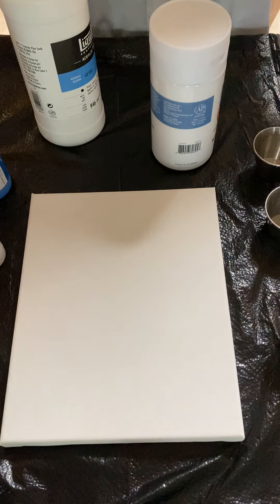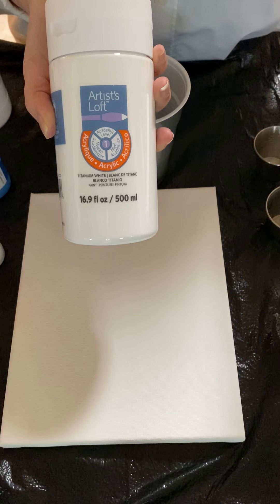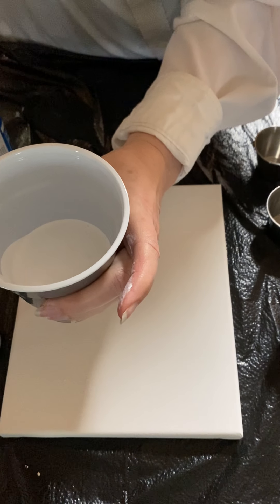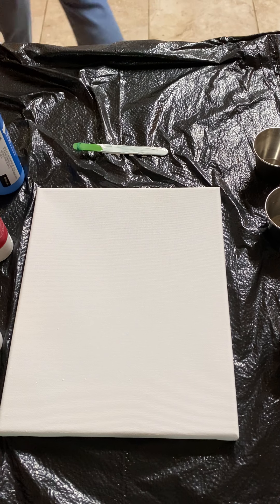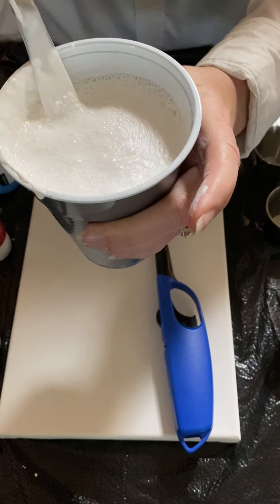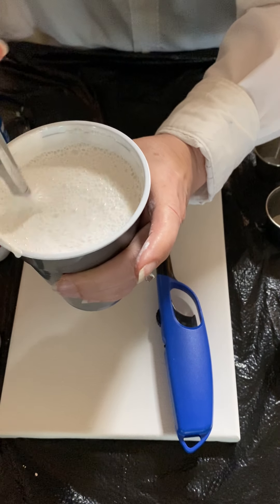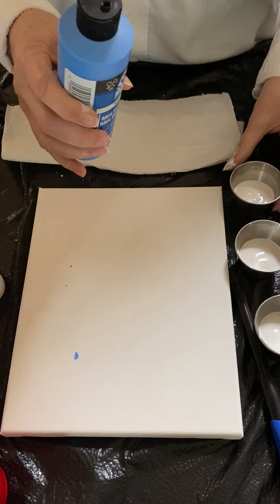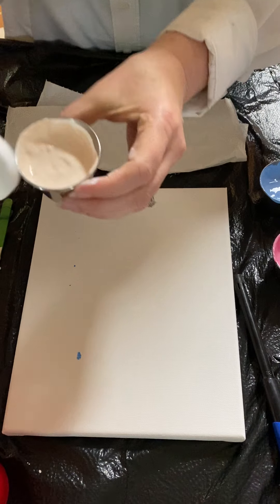#2 First try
With only the knowledge I gained from watching other YouTube videos I decided to try my hand at Acrylic flow Art ; Dutch pour.

Inspired by
Kanella Ciraco Art
And Mina Villegas

Feel free to laugh